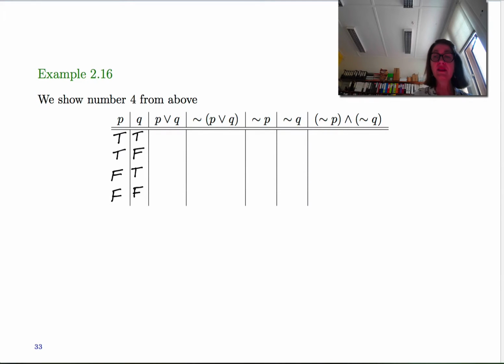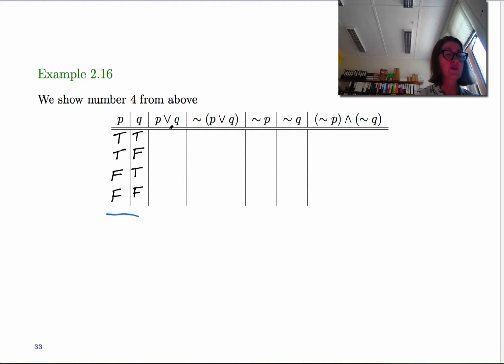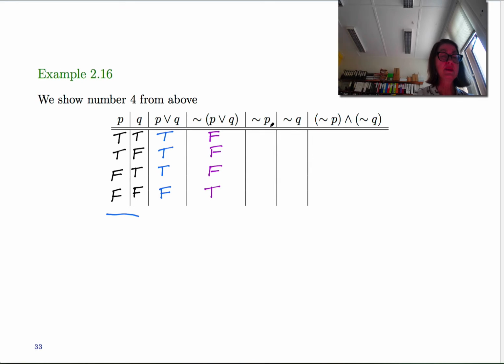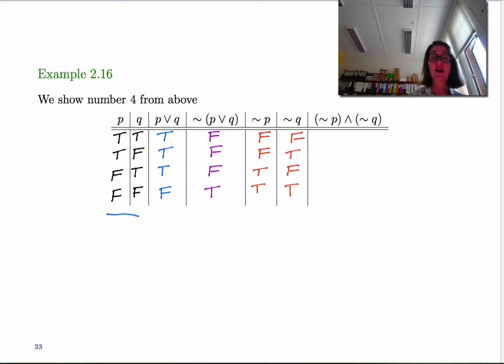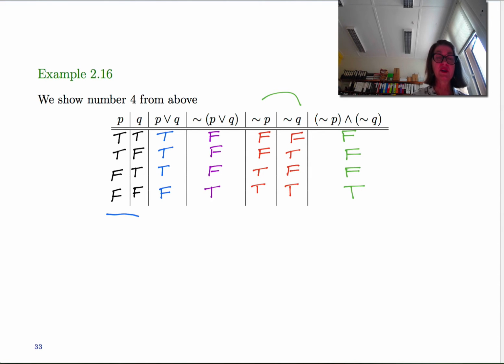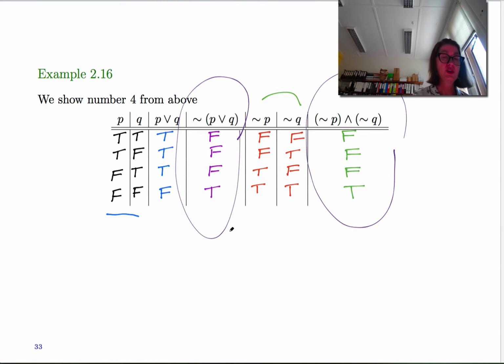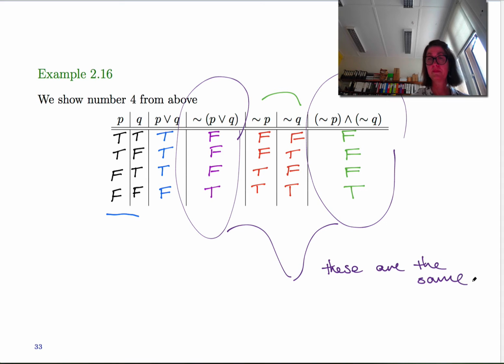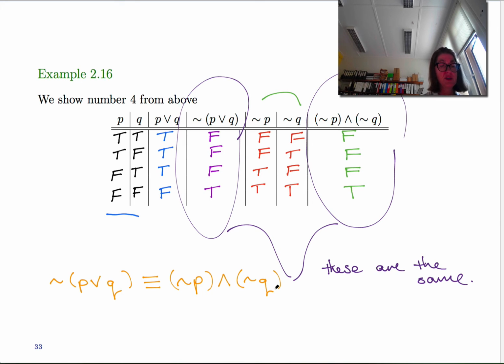Example 2 16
Home Exercise from Thursday